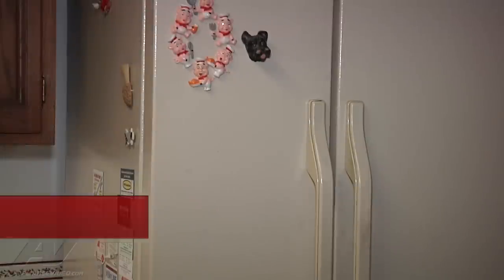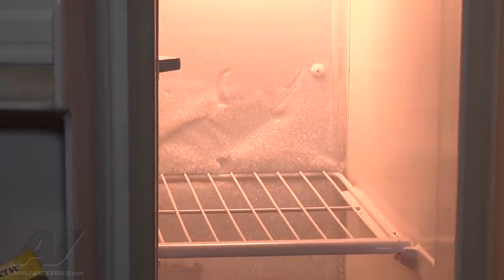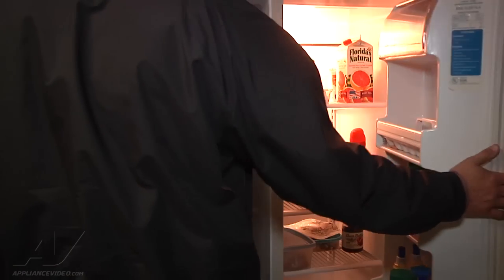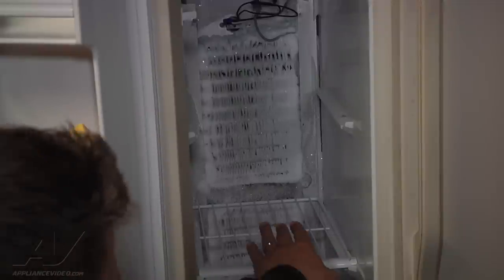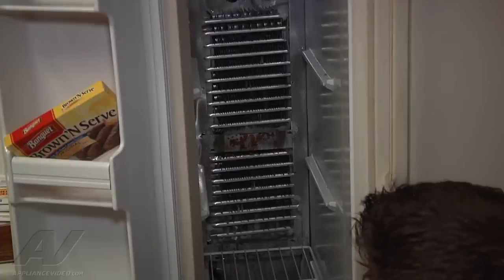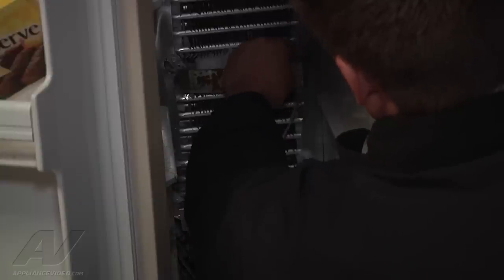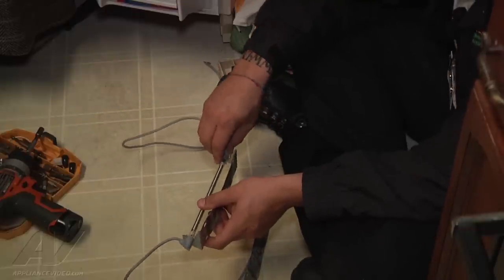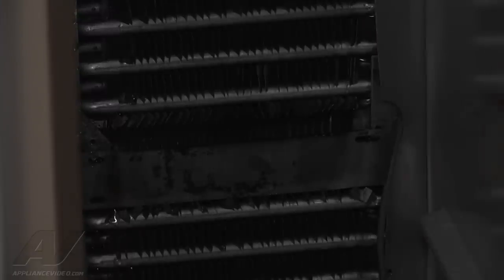Admiral Refrigerator Repair - Ice in the Back of the Freezer - Defrost Heater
This video shows you how to Repair a *RSCA207AAM Admiral Refrigerator 61001846 Defrost Heater*
*Symptoms may include:* Ice in the Back of the Freezer or Ice is building up on back panel

This *Admiral* repair could apply to multiple brands: such as Whirlpool, Amana, Maytag, Roper, KitchenAid, Jenn-Air, Kenmore, Magic Chef, Admiral, Norge, and Crosley